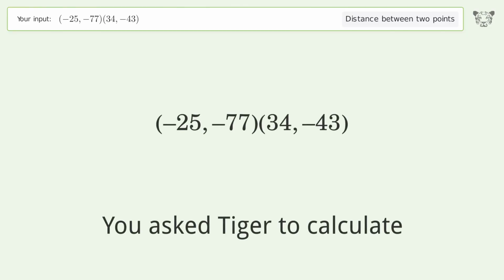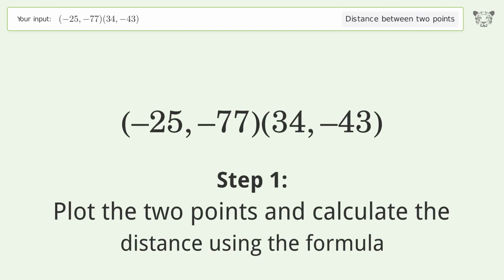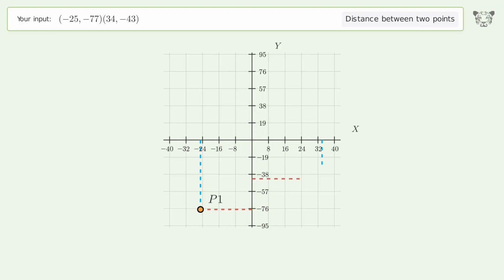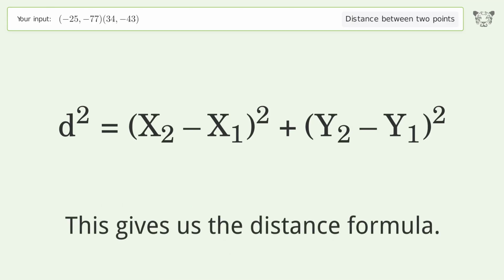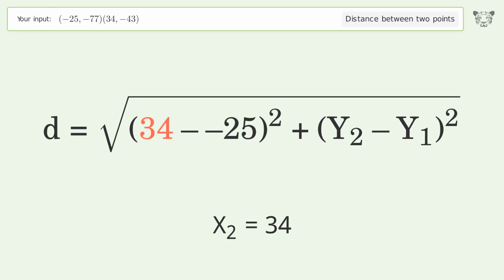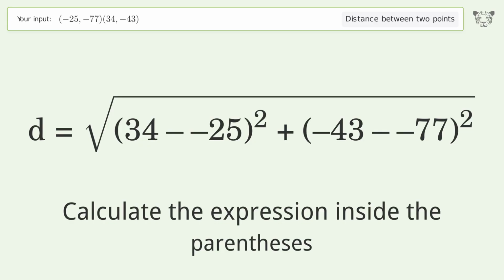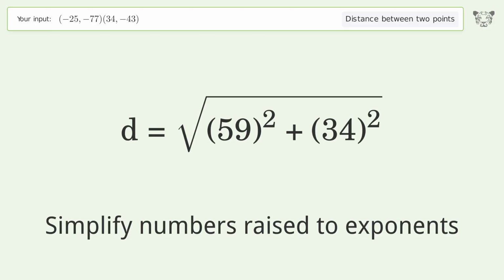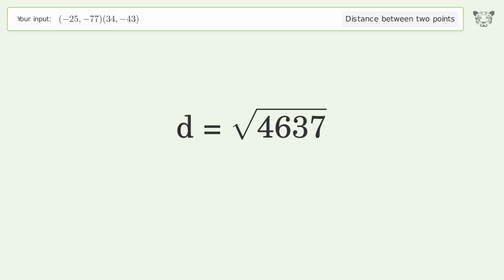Find the distance between two points p1 (-25,-77) and p2 (34,-43): Step-by-Step Video Solution